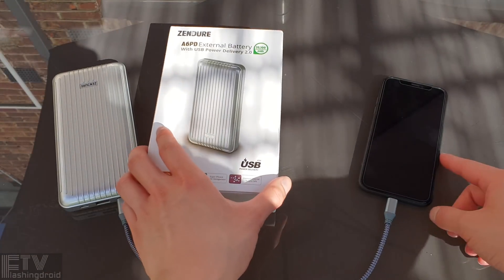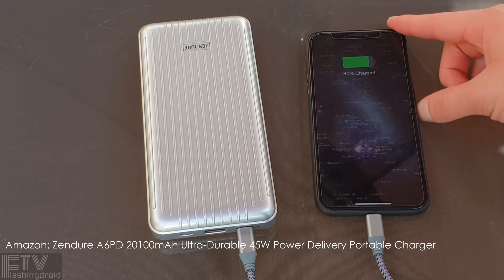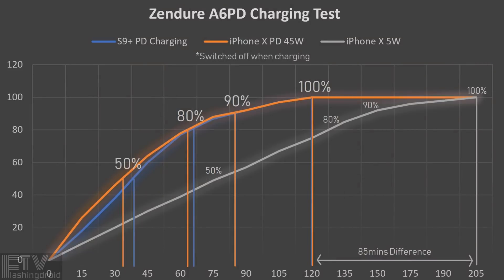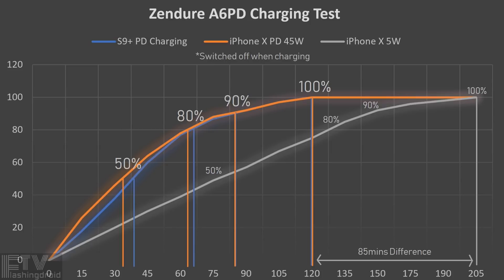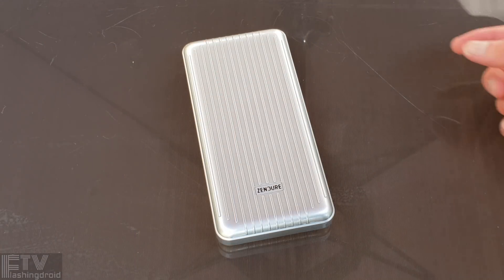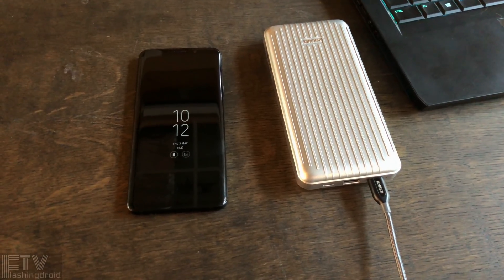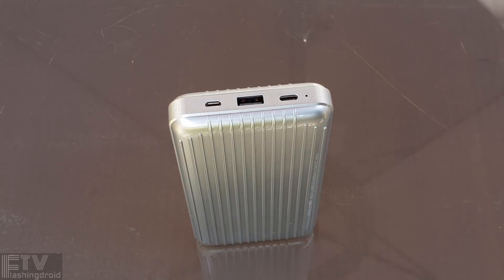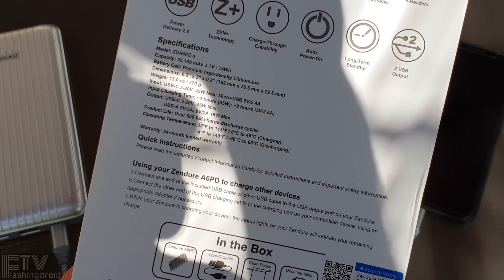Galaxy S9+ vs iPhone X Power Delivery Fast Charging Test, Zendure A6PD Power Bank Review!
Zendure A6PD

This new episode of FlashingDroid Review has brought you guys the AMAZING Zendure A6PD Power Bank. Its huge 20,100mAh capacity, 45W Power Delivery Output and Quick Charge 3.0 technology combine and make it the absolute most extreme power bank I've seen. How quickly the iPhone X and the S9+ can actually get charged up? Let's take a deeper look in this video.